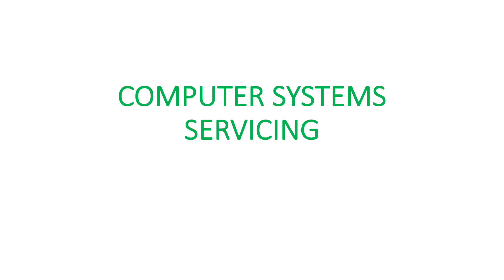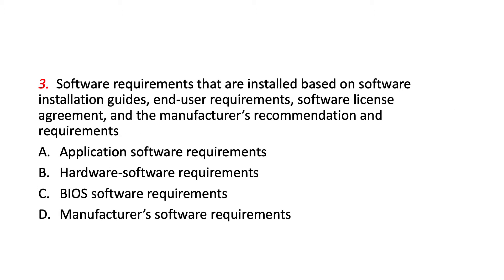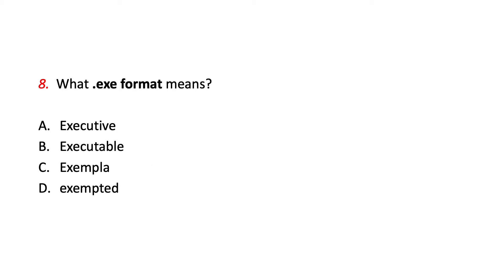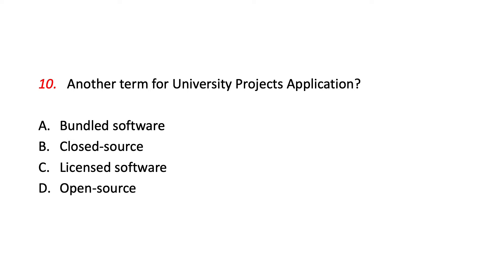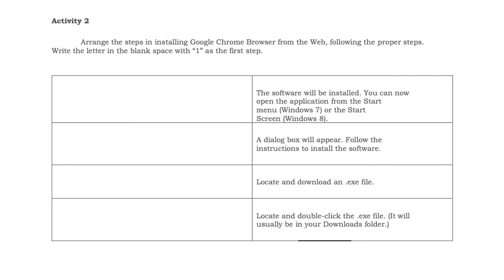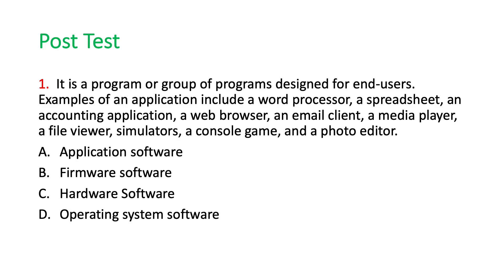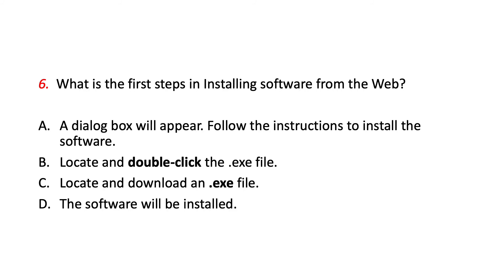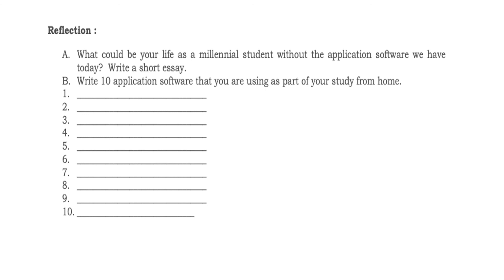CSS - INSTALL AND CONFIGURE COMPUTER SYSTEMS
This is a recall video lesson of my grade 9 students, especially those kids who failed to attend the actual online class. This can also be their online module lesson guide in answering their activities and test.